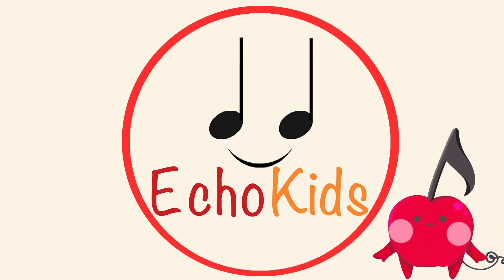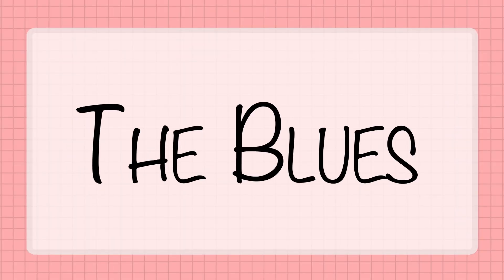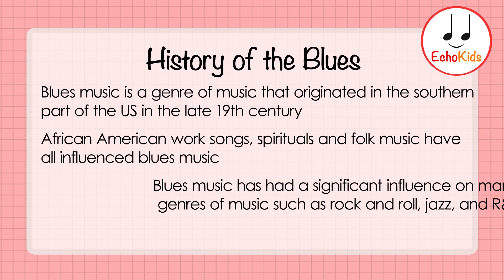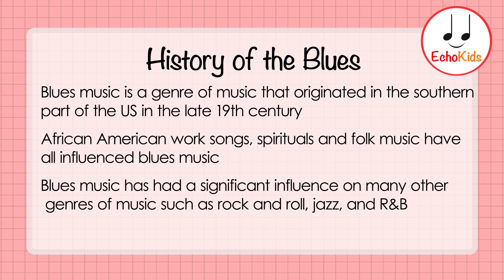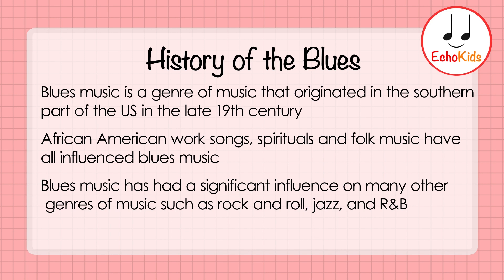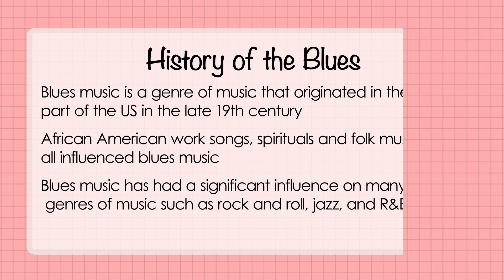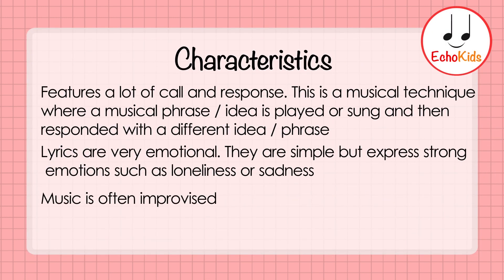Genre Appreciation: Blues Music and its History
Embark on a soulful journey through the captivating history, unique traits, and the mesmerizing harmony of instruments that define the heart and essence of Blues music. 🎵🎸 Let the rhythm of the Blues sweep you off your feet and transport you to a world of deep emotions and raw passion! 🎹🎷 Immerse yourself in the bluesy magic that will leave you spellbound! 🌟🌌